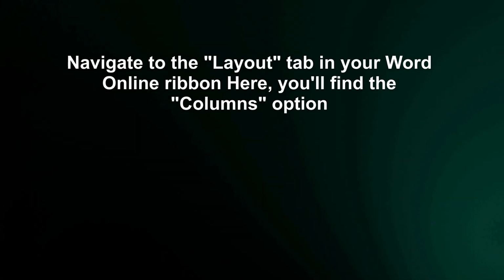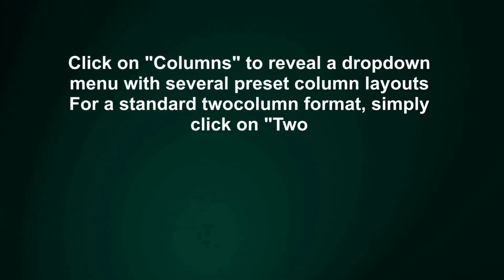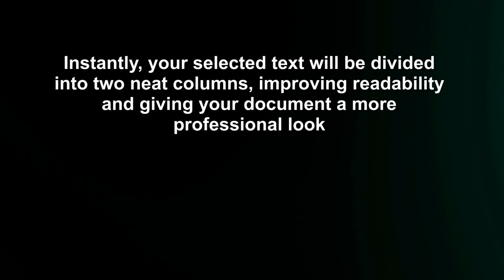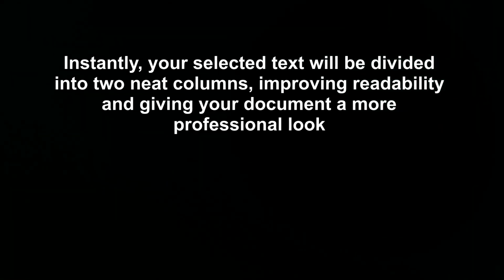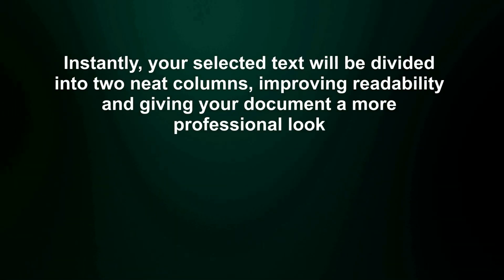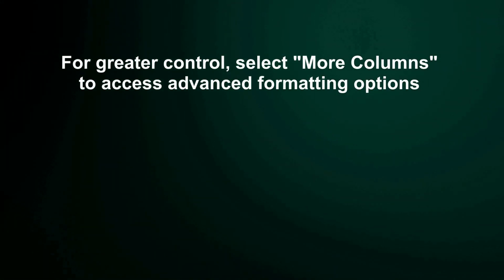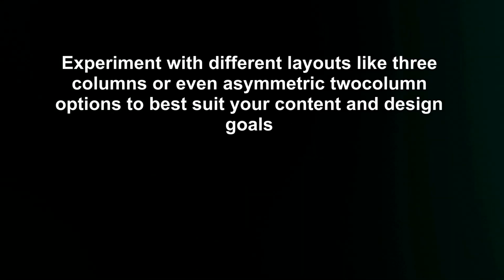How To Make Columns In Word Online - GUIDE!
How To Make Columns In Word Online demonstrates how to format your documents with multiple columns in the web-based version of Microsoft Word, improving readability and layout for newsletters, brochures, or other visually appealing documents, enhancing the overall presentation of your written content.

00:00 Intro
00:06 Prepare Your Text
00:12 Navigate to Layout Tab
00:19 Select Columns Option
00:27 Create Two Columns
00:35 Advanced Formatting Options
00:42 Customize Columns
00:51 Experiment with Layouts
00:59 Enhance Document Appeal